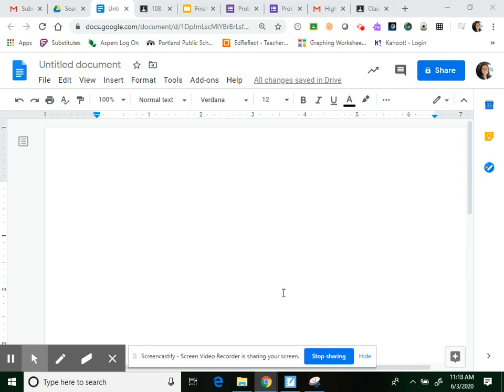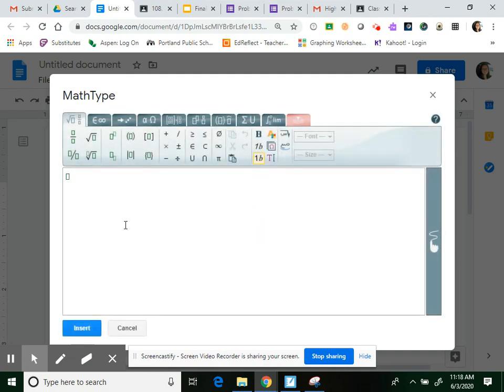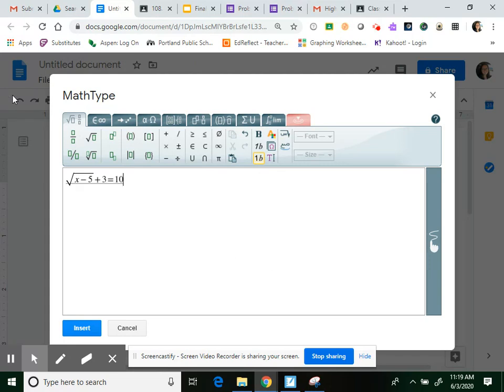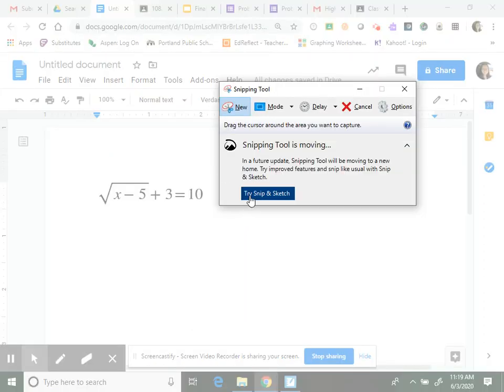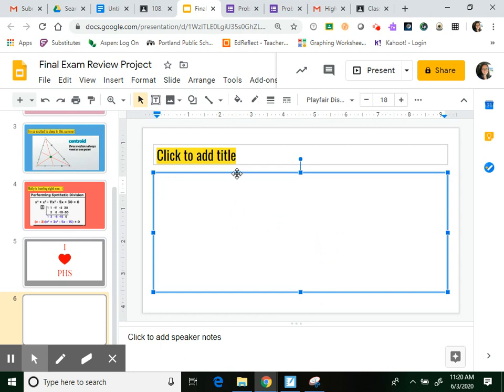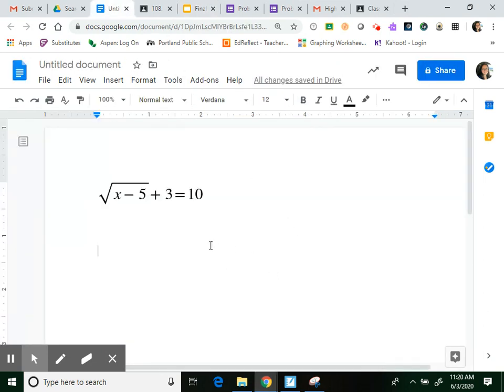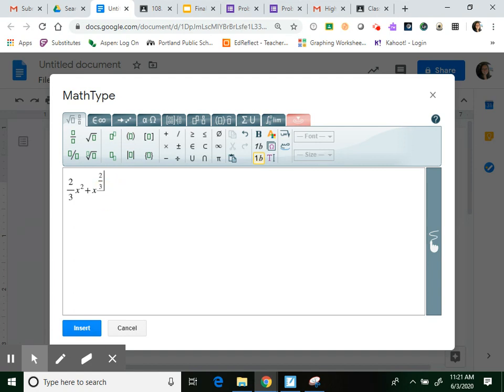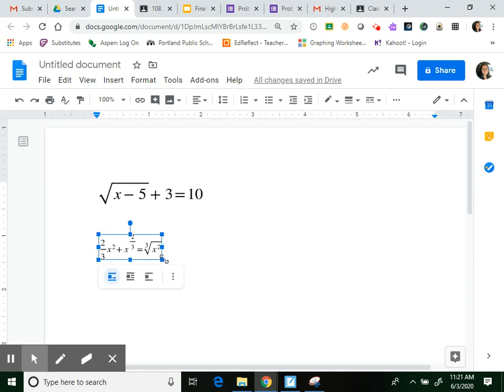Math Type for Project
This quick video shows you how to use google math type to create nicer looking equations for your project.